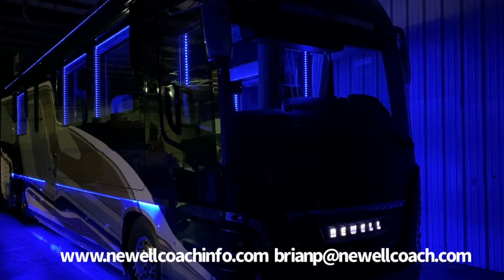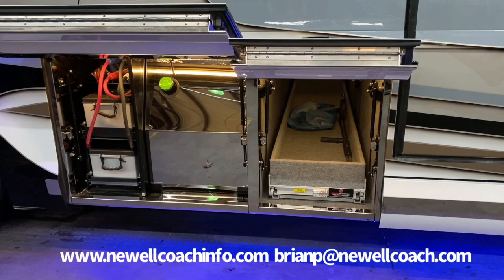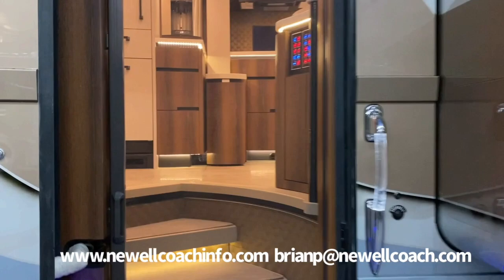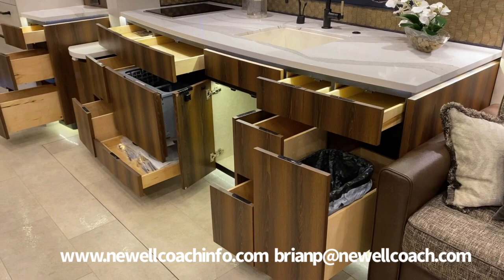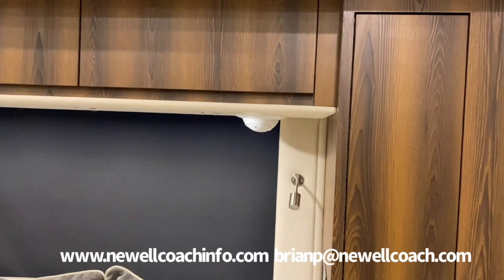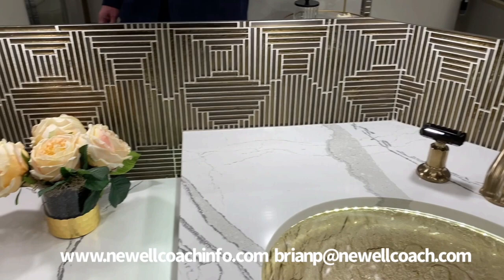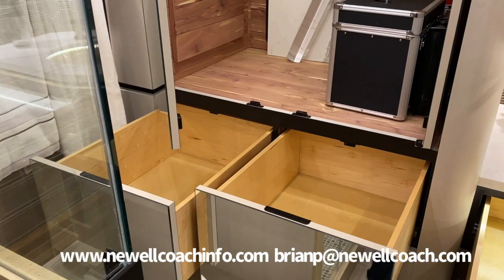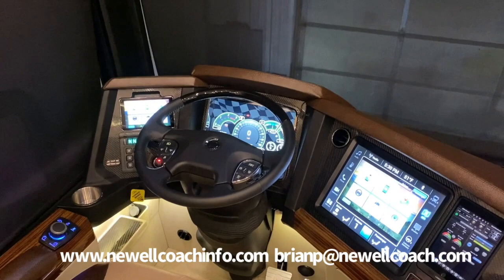2022 Newell Show Coach #1716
An indepth tour of a 2022 model Newell Coach with salesman Brian Pitts.